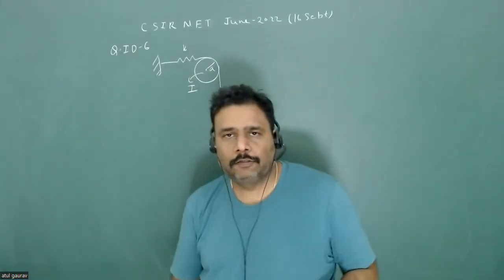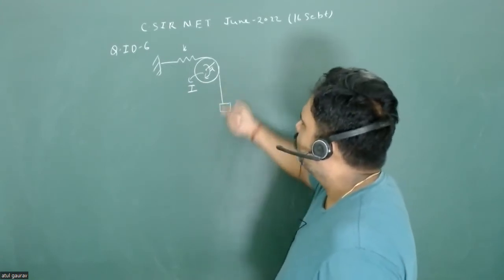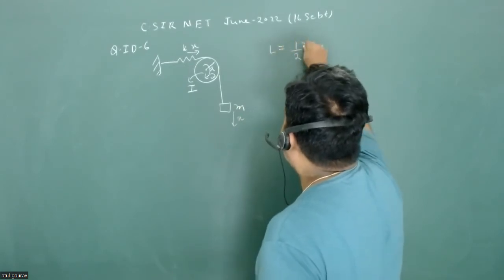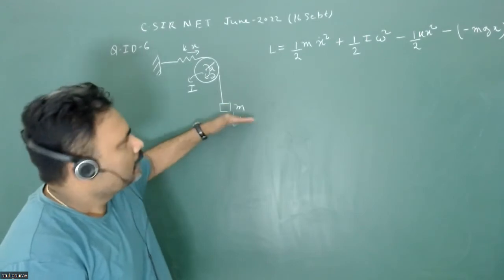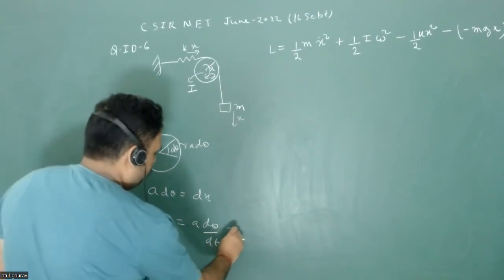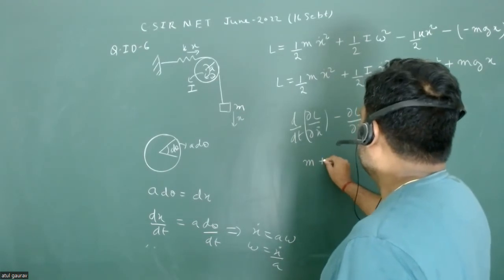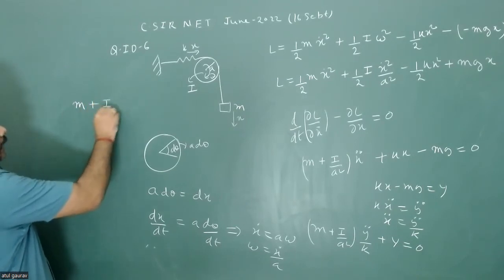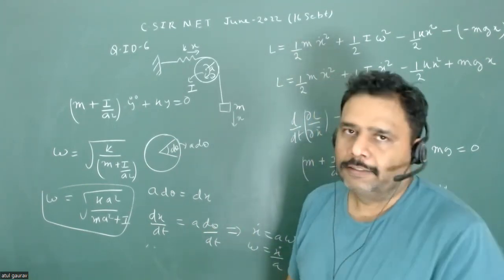𝐐𝟔 | 𝐂𝐒𝐈𝐑-𝐍𝐄𝐓 𝟐𝟎𝟐𝟐 |𝟏𝟔𝐭𝐡 𝐒𝐞𝐩𝐭𝐞𝐦𝐛𝐞𝐫 | 𝐂𝐥𝐚𝐬𝐬𝐢𝐜𝐚𝐥 𝐌𝐞𝐜𝐡𝐚𝐧𝐢𝐜𝐬 | 𝐑𝐨𝐭𝐚𝐭𝐢𝐨𝐧𝐚𝐥 𝐌𝐨𝐭𝐢𝐨𝐧 | 𝐀𝐭𝐮𝐥 𝐆𝐚𝐮𝐫𝐚𝐯